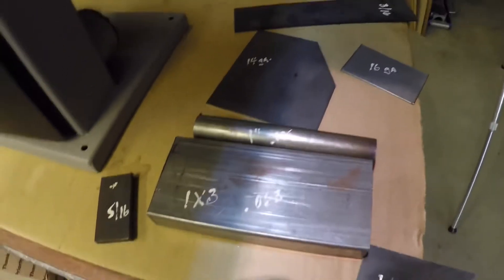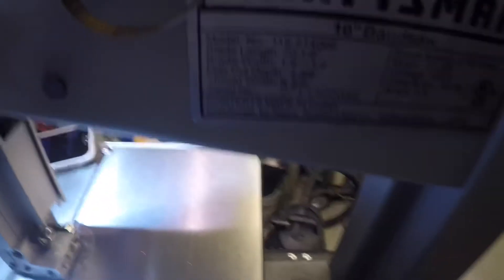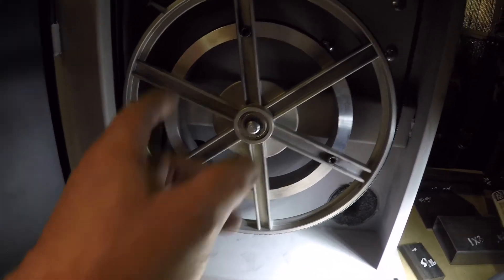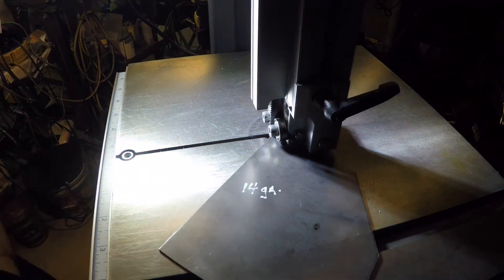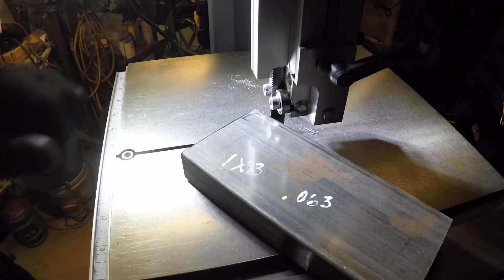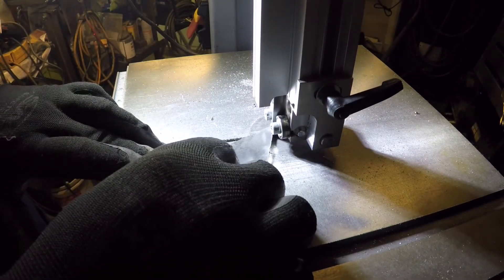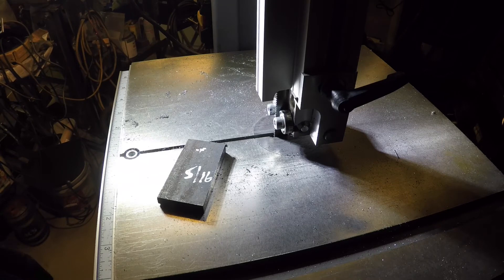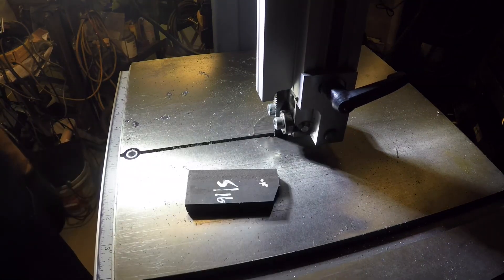10” Wood Bandsaw Speed Reduction Kit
A video I finally got around to making, demonstrating the speed reduction kit on my 10” bench top bandsaw. A simple belt change and blade, to switch from wood to metal cutting capabilities.